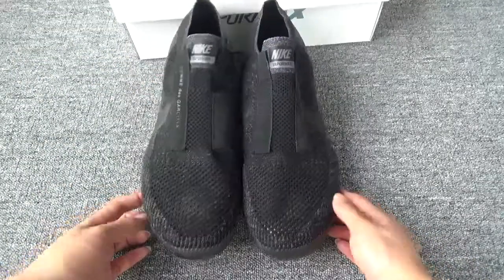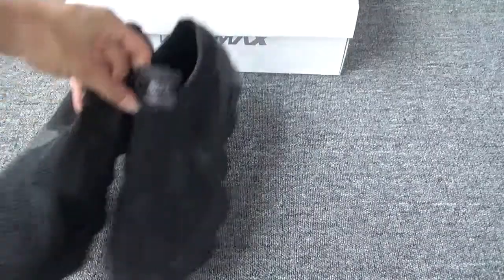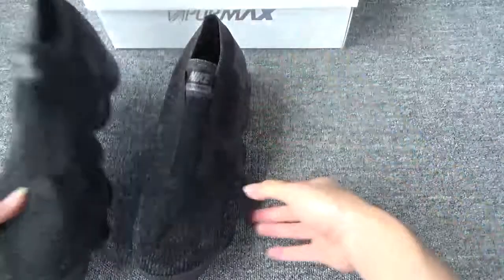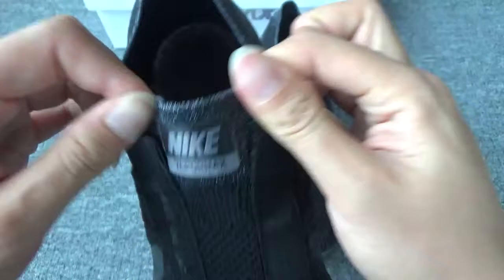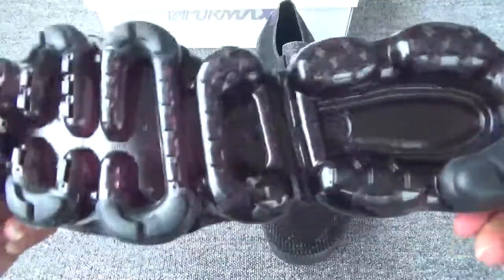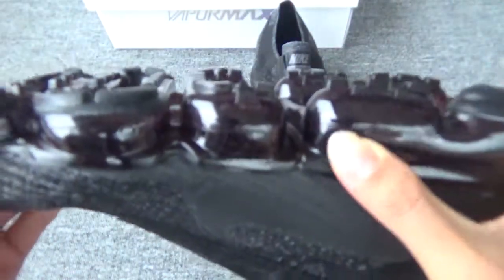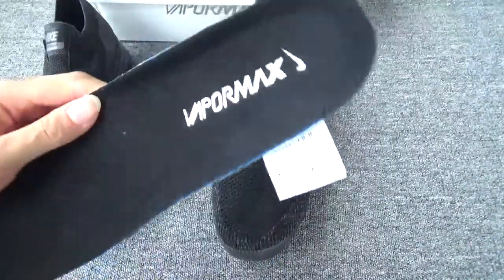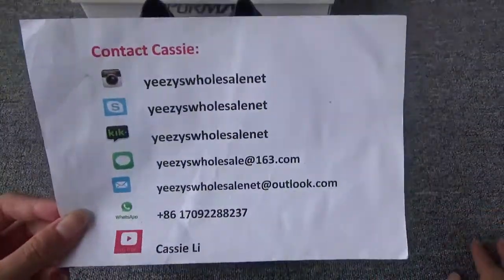NIKE AIR VAPORMAX FLYKNIT FROM YEEZYSWHOLESALE NET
Contact Cassie
Kik/Skype/Wechat: yeezyswholesalenet
Follow me IG @yeezyswholesalenet